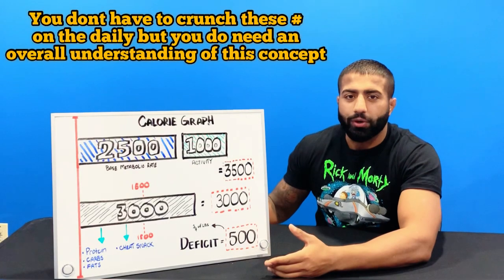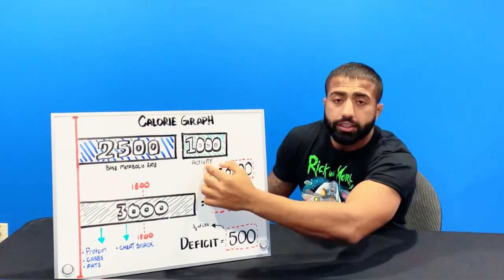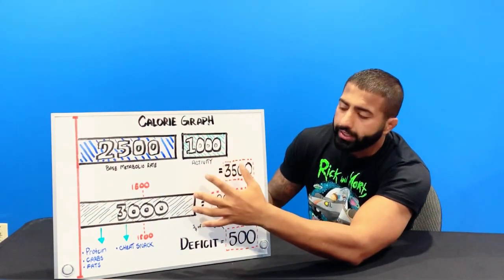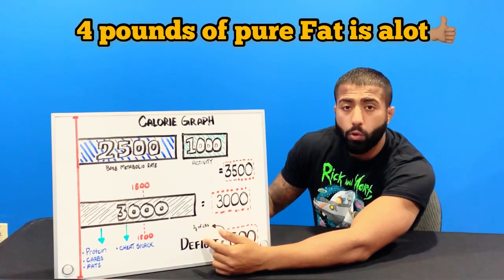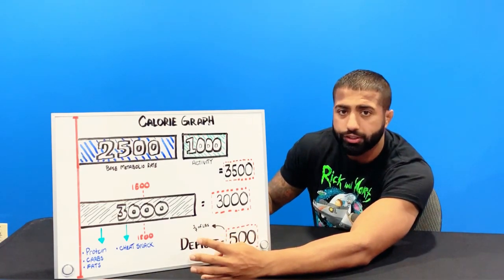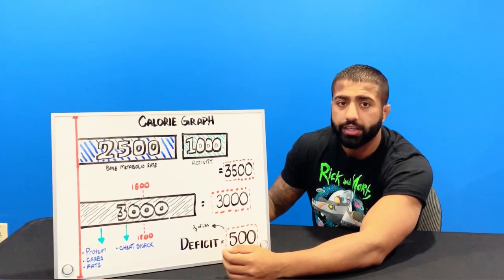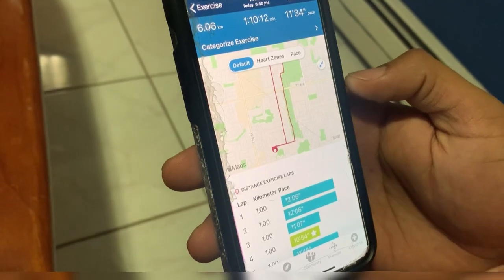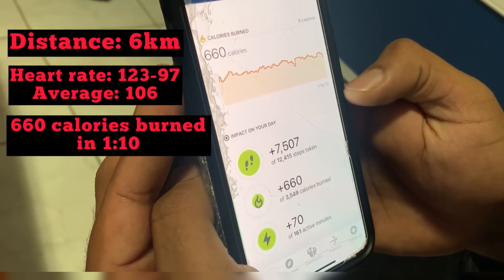Burning fat & cardio explained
Hey Youtube Fam, I hope you enjoy this video about me sharing tips about burning fat & doing cardio.